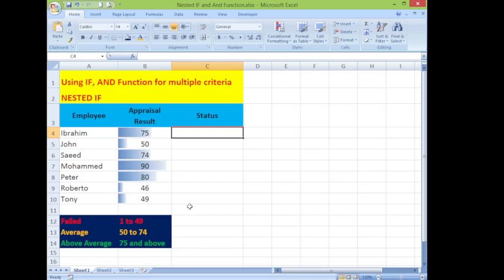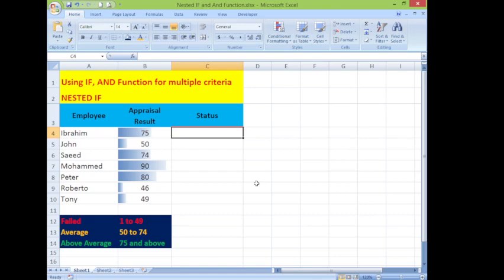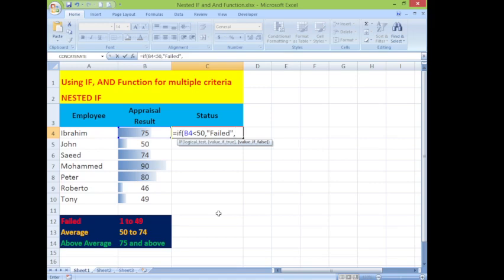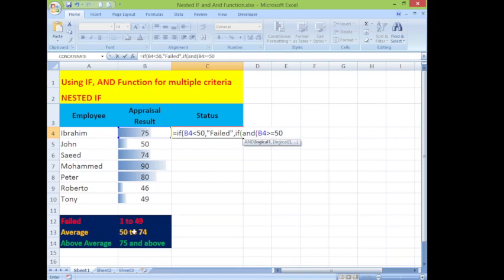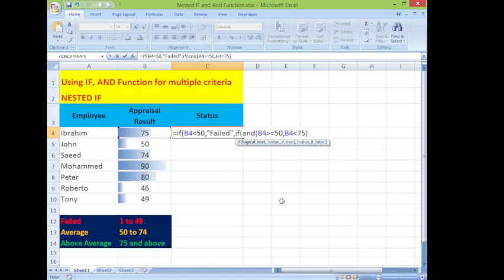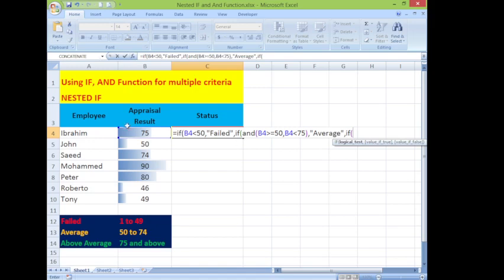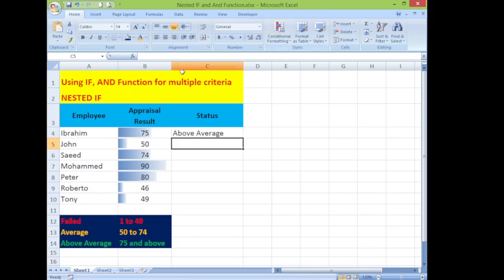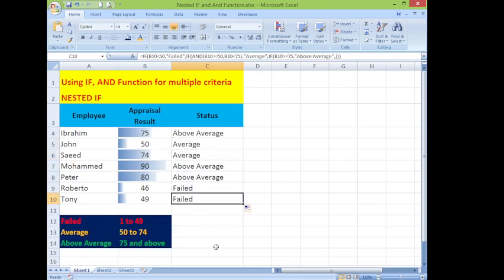Excel Training. How to use multiple IF & AND Function for multiple criteria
Here I have done the Excel exercise on using the multiple IF and AND Function for multiple criteria. Practice makes perfect. So use this exercise for your practice.